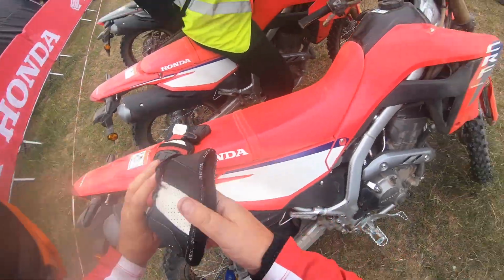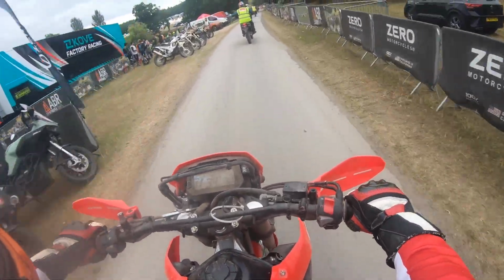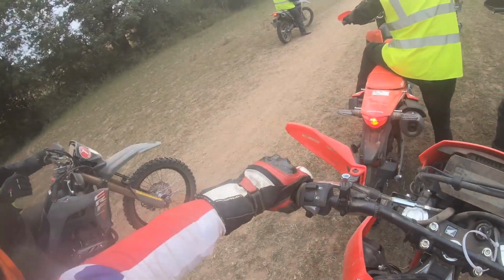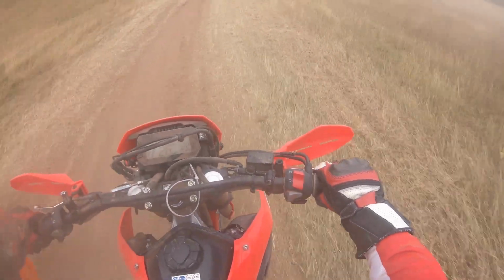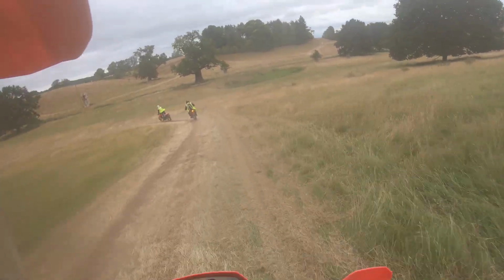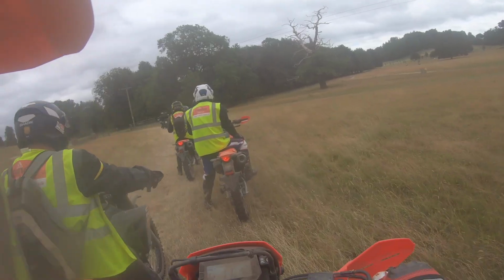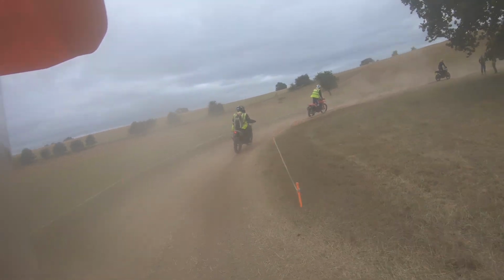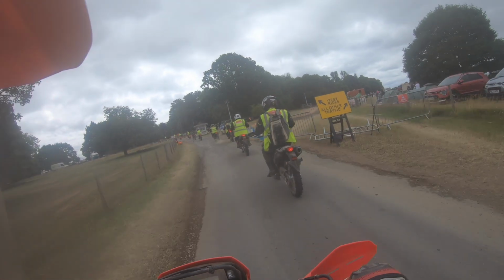Honda CRF300L - Is the 2025 model really better? Off Road @ ABR Festival 2025